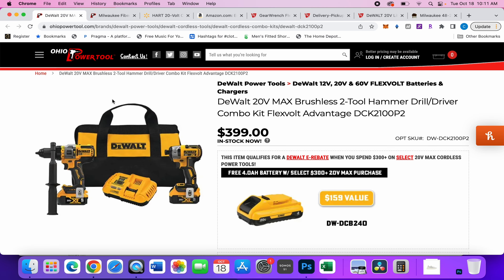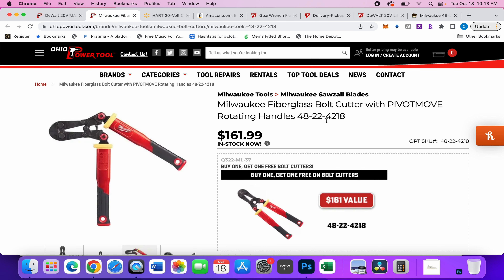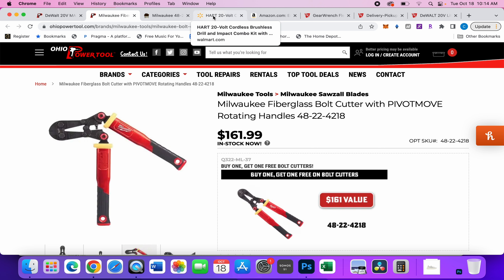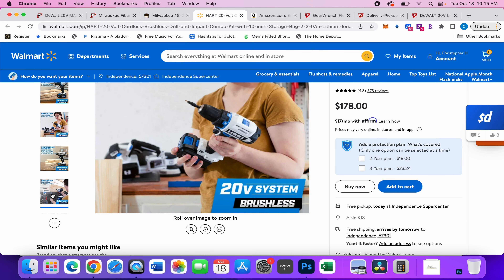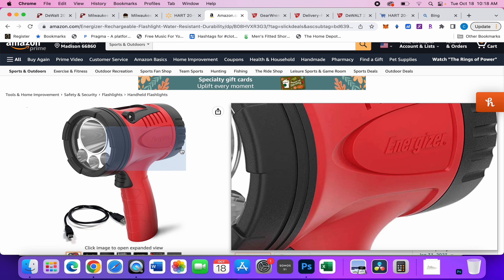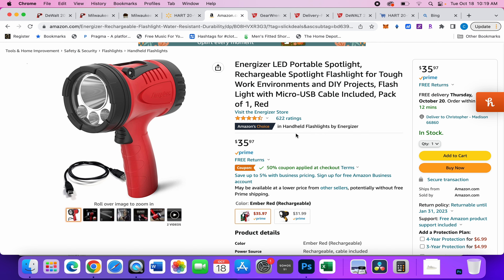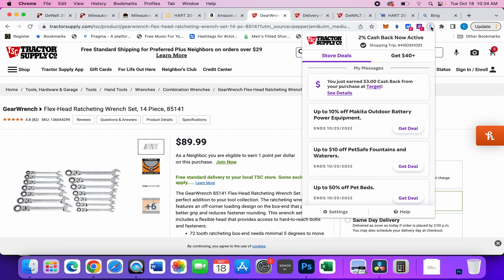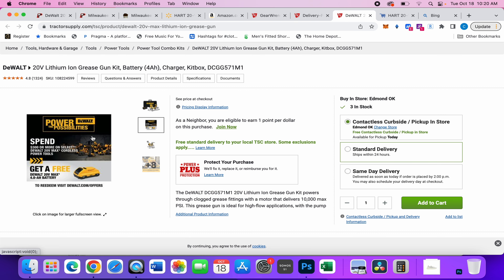Excellent Tool Deals From Tractor Supply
We have some excellent tool deals from Tractor Supply today. As well as Amazon and even Walmart if you need a powerful, yet basic impact driver. Ohio Power Tool also has a couple of new deals today as well. All links are below and don't forget Rakuten is $40 cash back bonus right now!

Tool Deal Links
Ohio Power Tool Deals

Amazon Deals
Energizer Spotlight Flashlight ($18)